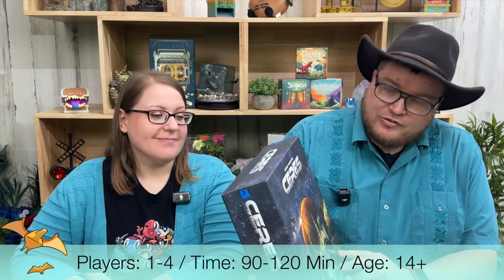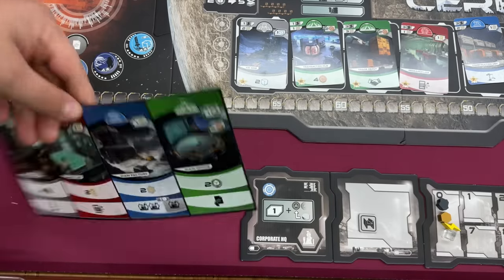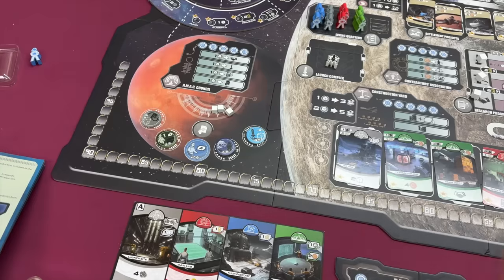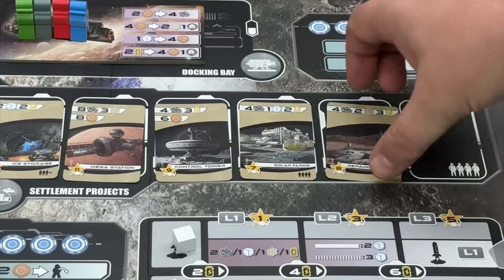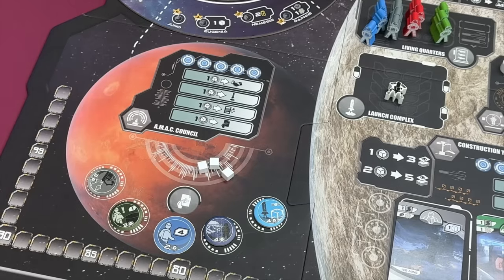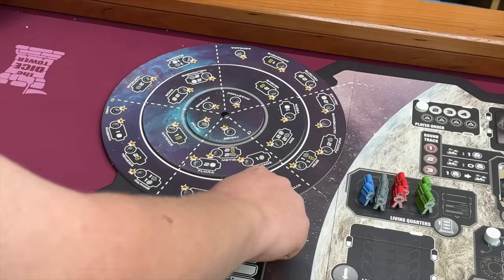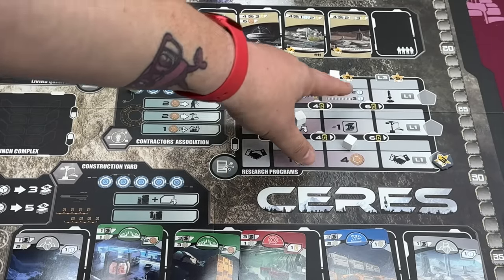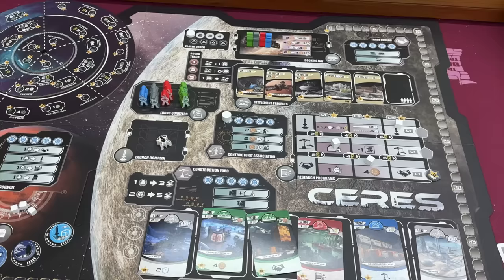Ceres Review: Surely, You Can't Be Ceres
Tom and Wendy take a look at Ceres!

0:00 Intro
0:57 Overview
6:20 Review
13:35 Final Thoughts